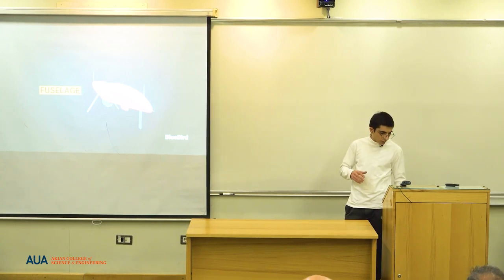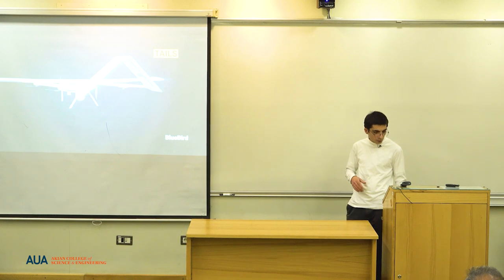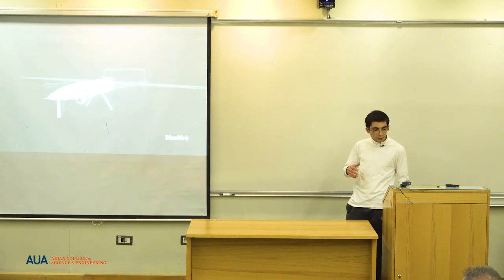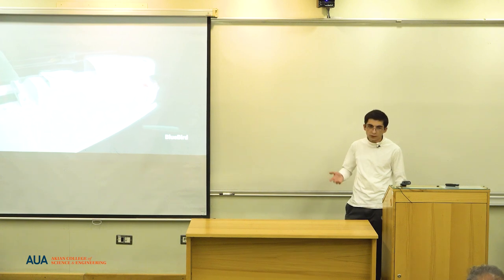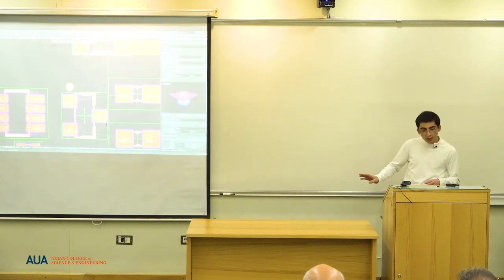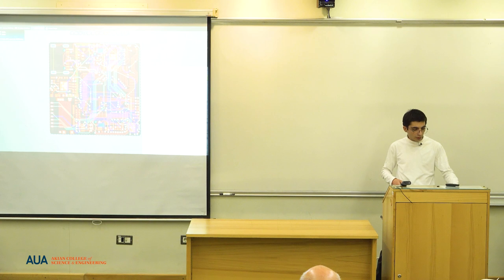Ruben Martikyan | Flight Controller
Ruben Martikyan presents his capstone project titled "Flight Controller" as part of the BS in Engineering Sciences Capstone 2024 Presentations.